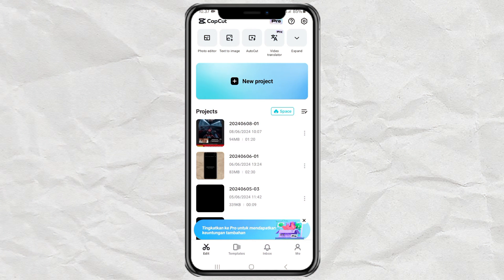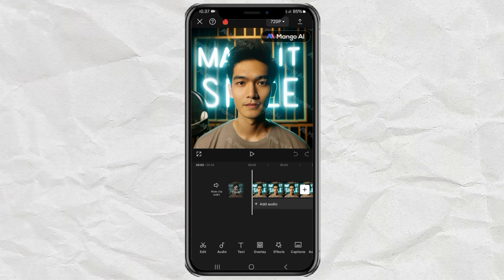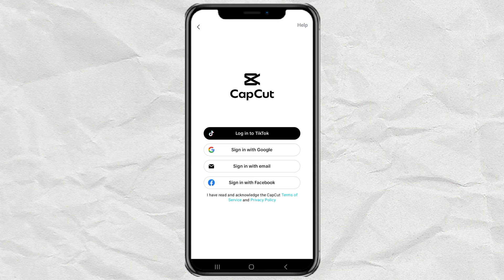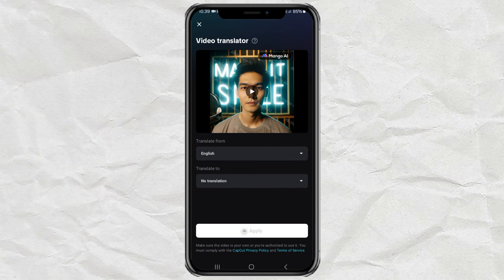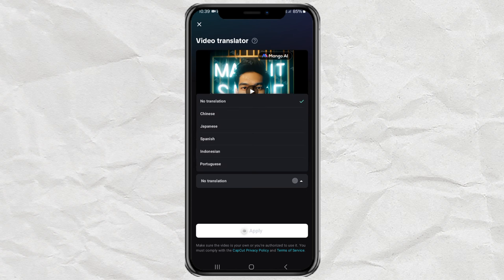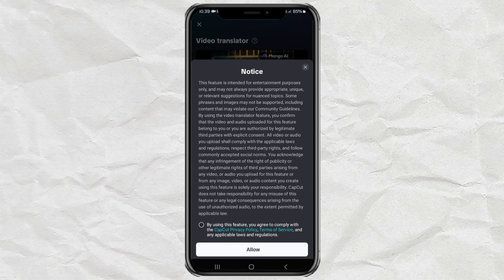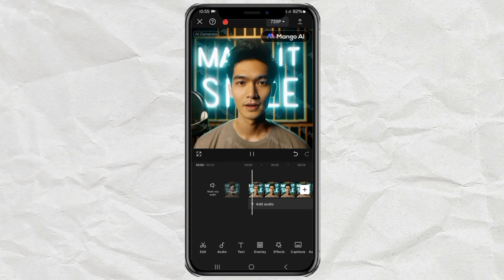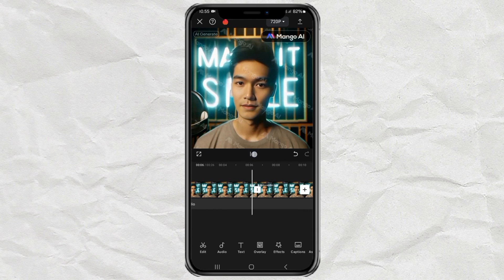How to Translate Videos to Any Languages for Free Using CapCut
Learn how to translate your videos into multiple languages for free using CapCut! In this tutorial, we'll guide you through the steps to update CapCut to the latest version, create an account, and use the Video Translator feature. Easily add voice overs in your own voice and translate into languages such as English, Indonesian, Chinese, Japanese, Portuguese, and Spanish. Follow along as we create a new project, add a video, and apply translations with just a few taps. Perfect for content creators looking to reach a global audience!

Steps Covered:

1. Update CapCut to the latest version.
2. Login or create a new CapCut account.
3. Start a new project and add your video.
4. Open the Video Translator menu.
5. Select the original video language and the target translation language.
6. Tap Apply and wait a few minutes.
7. Your video is now translated!